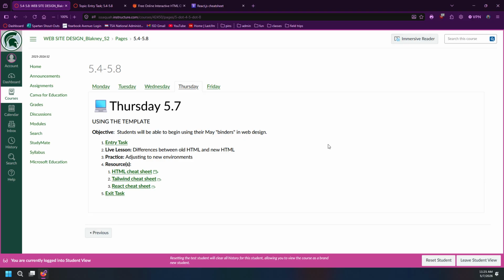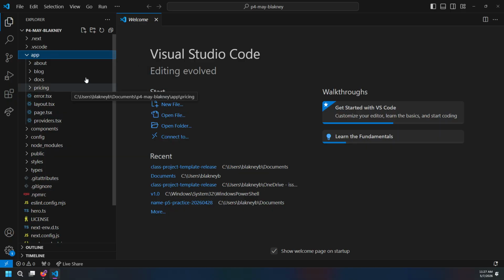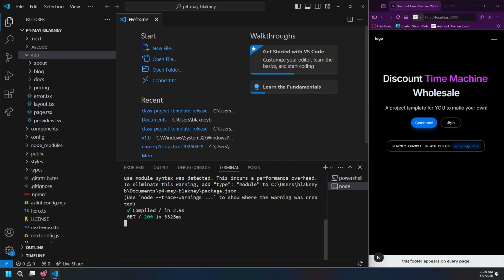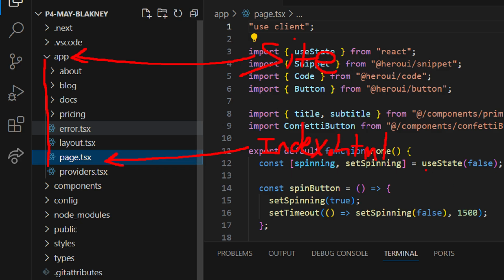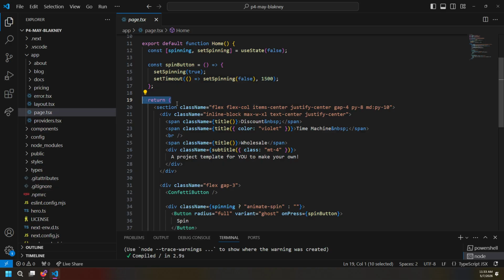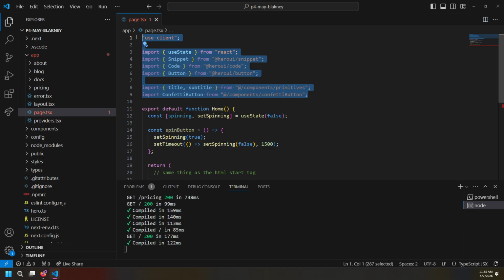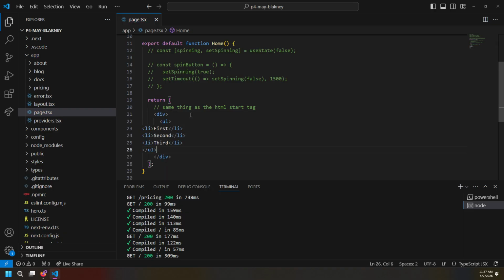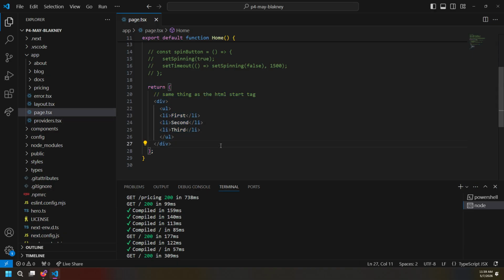2026.0507-p4; NEW HTML HOME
1. Open "p4-may-name" in VS Code (File menu)
2. Open New Terminal (Terminal menu)
3. Switch to CMD (Command Prompt)
4. Type "npm run dev" and hit enter
5. Ctrl+Click on the "local" link
6. Clear all code between the return( ); on line 19
7. Add HTML that you remember in-between the return( ); on line 19
8. Guess and check until it works!
9. Ctrl+C in Terminal when you're ready to close the server
10, Type Y, hit enter
11. Save and close